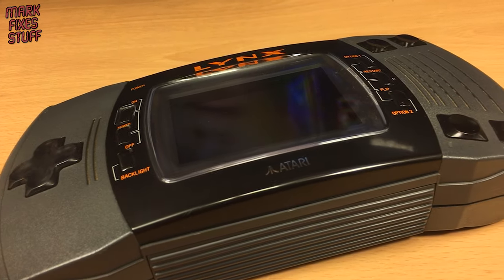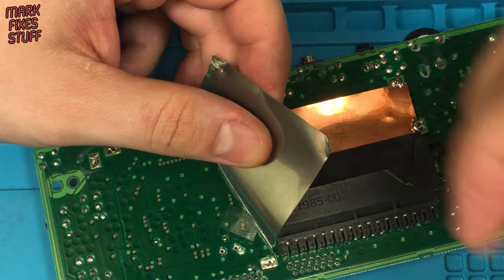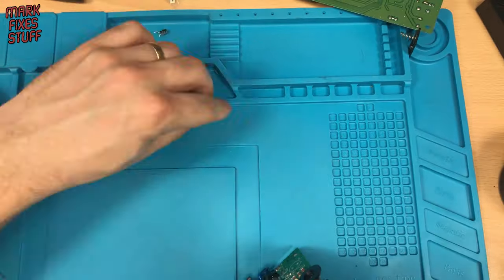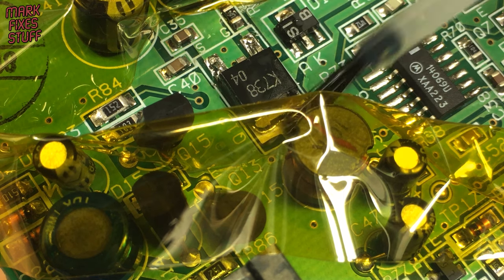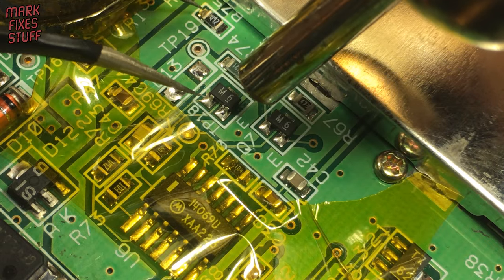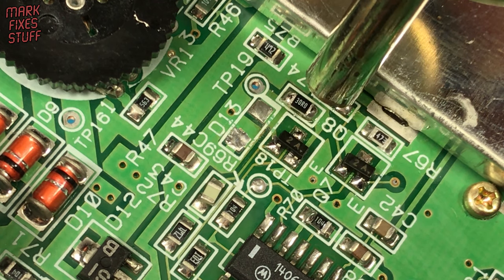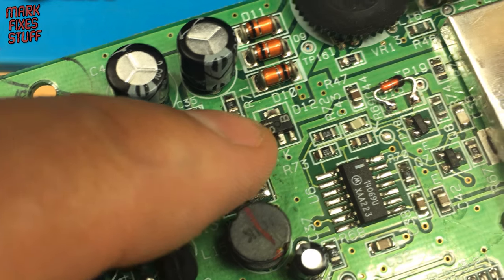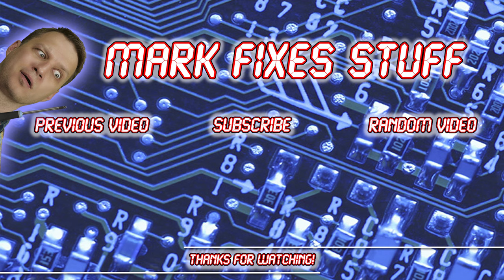Atari Lynx No Power Repair - Power Components & Capacitor Replacement Guide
Join me as we repair an Atari Lynx Model 2 that won't power on.

Atari Lynx consoles have a habit of failing to turn on. This is a common problem which can be solved by replacing the power stage. It will also resolve any issues of incorrect generation of 5v voltages in case you are planning to install any screen mods or similar. If your Atari Lynx 2 is not switching on, then this will most likely resolve the issue.

Digital Delights has put together many quality kits for all kinds of retro handhelds and other consoles. to view their store.